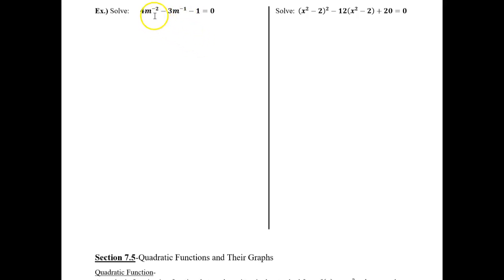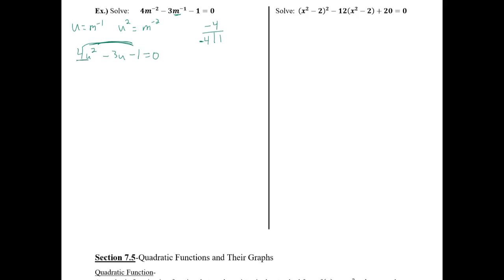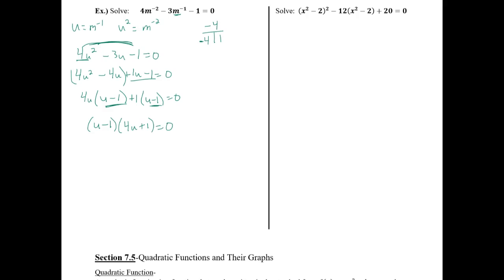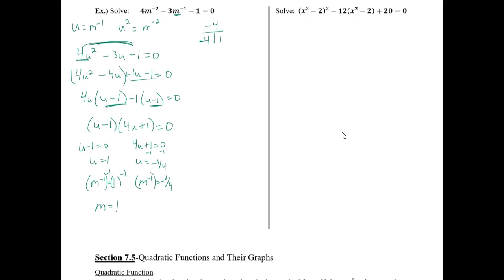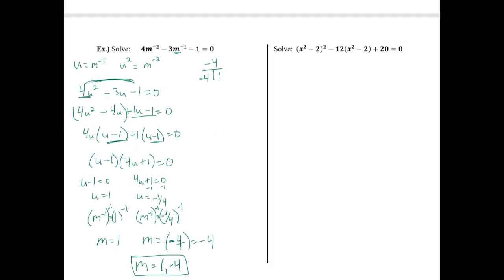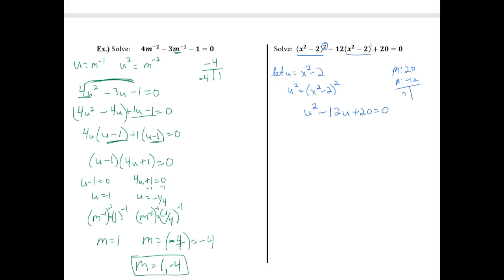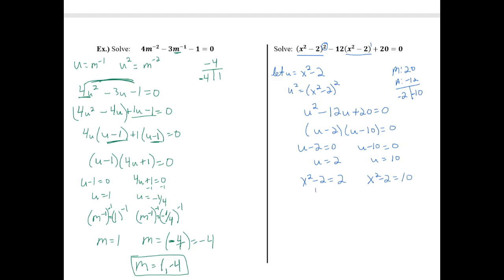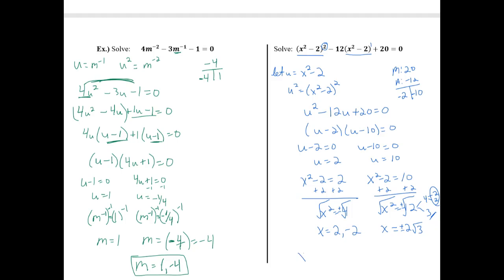U Substitution for Quadratic Form - Part 2